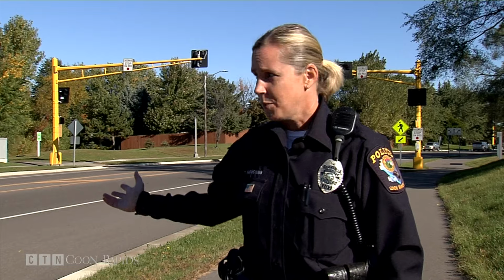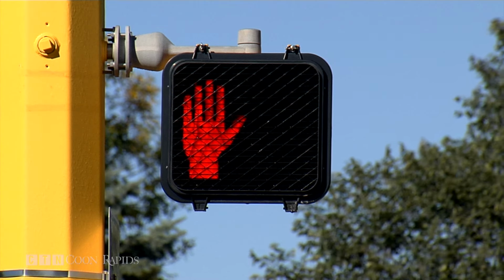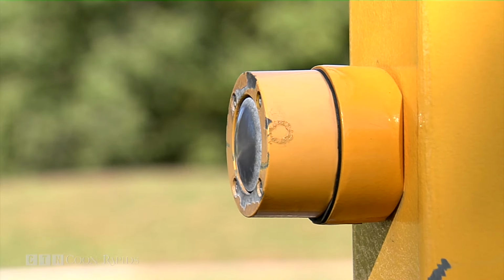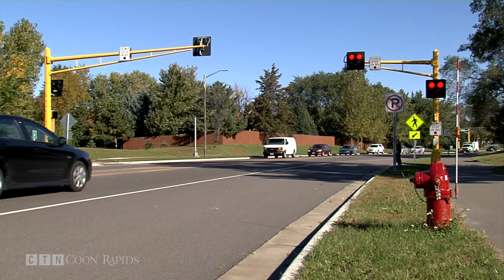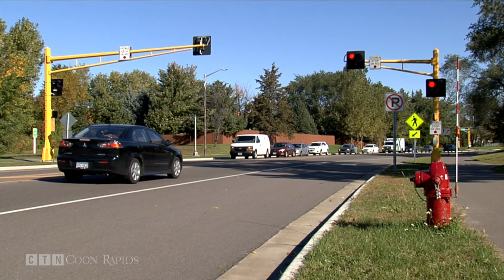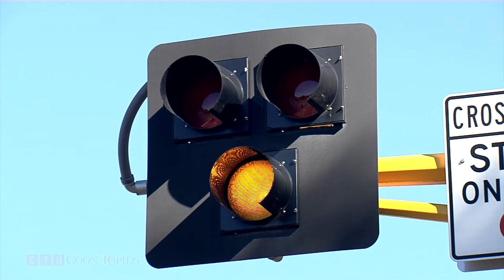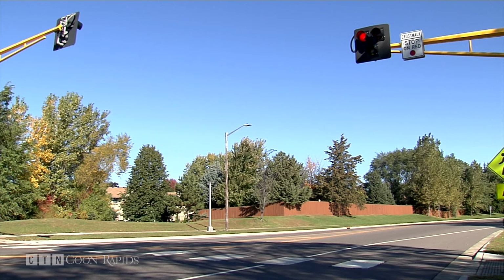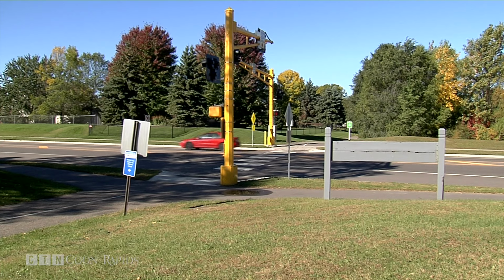Coon Rapids Police: Round Lake Blvd. Pedestrian Crosswalk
The pedestrian crosswalk on Round Lake Boulevard, near Wedgewood Drive is sometimes confusing for motorists. In this edition of "Crime Prevention in 60 seconds" Officer Tanya Harmoning explains how the crosswalk light works, and what motorists and pedestrians should do to cross the road safely.